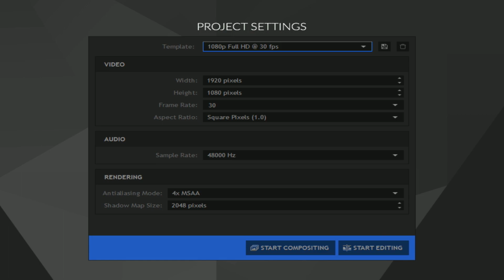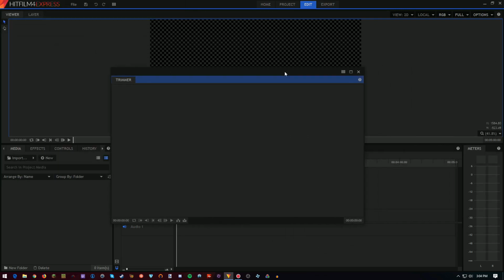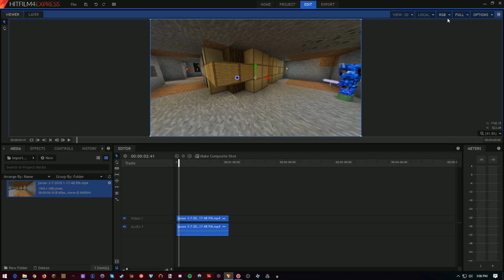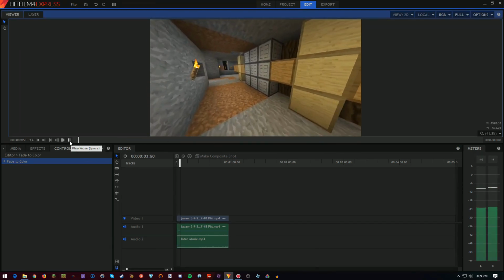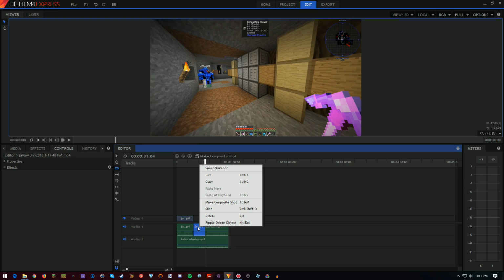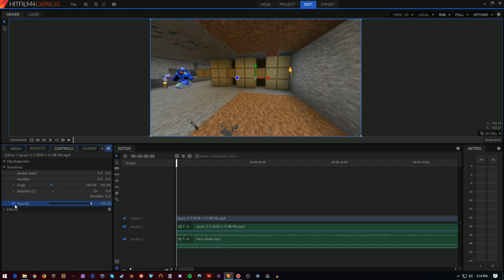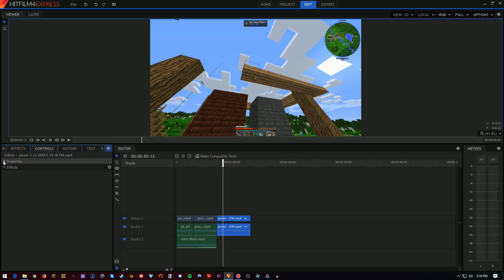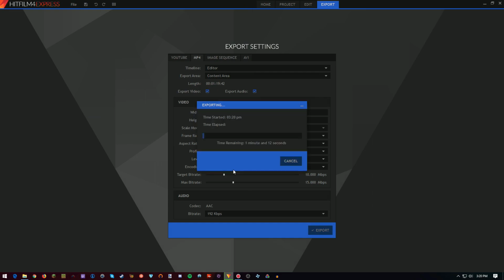Hitfilm 4 Express Editing Basics [TUTORIAL]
I hope you guys enjoy this tutorial. Hitfilm is really an incredible piece of software, there's just a bit of a learning curve.

Community is important, so please for all that is good. COMMENT!